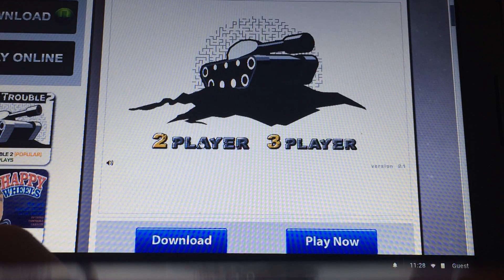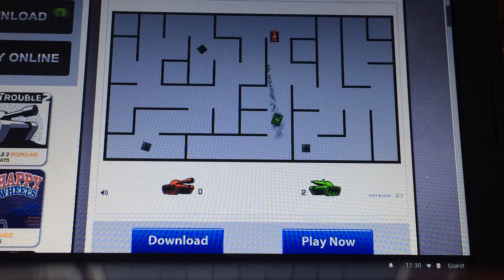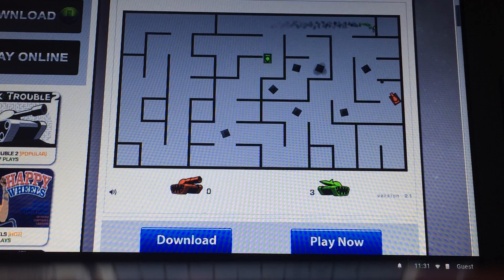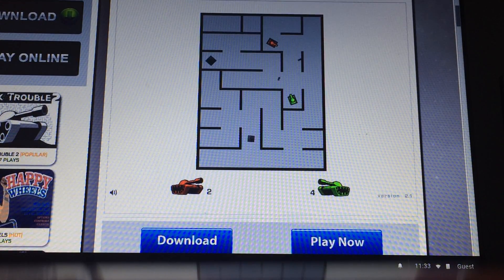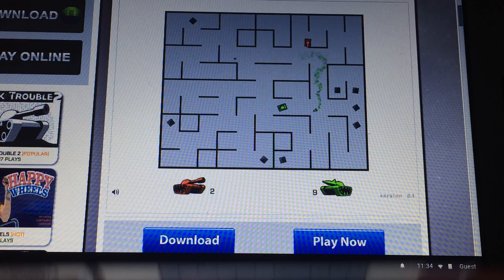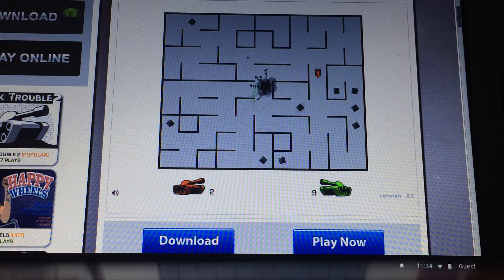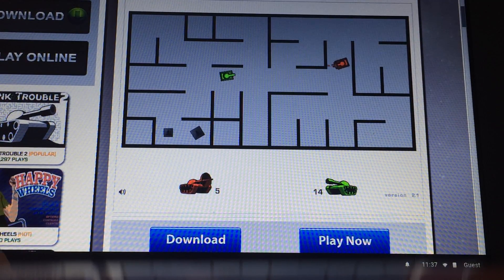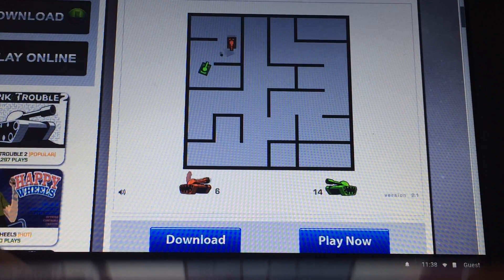12 Uploads Of Christmas #4 Tank Trouble 2 Gameplay #1 - Overview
Tank Trouble 2 is an online game where we control tanks to shoot others(or ourselves!) Today, me and Captain Lollipop playbir